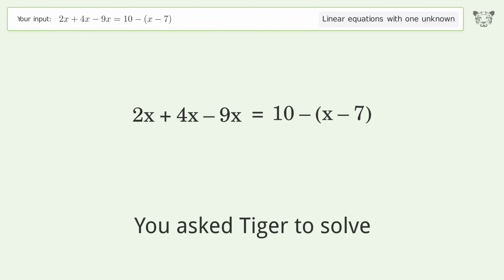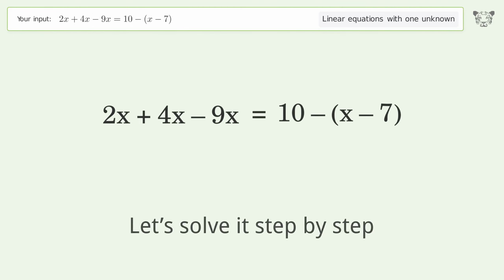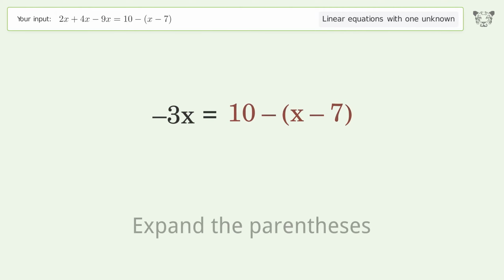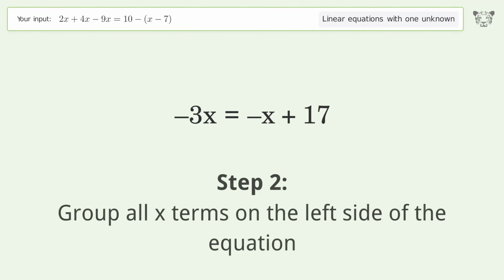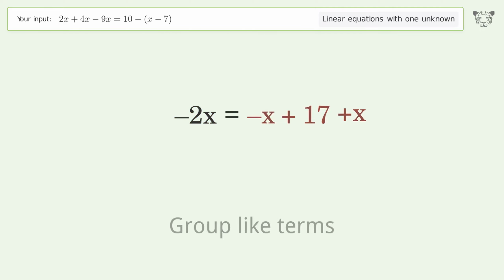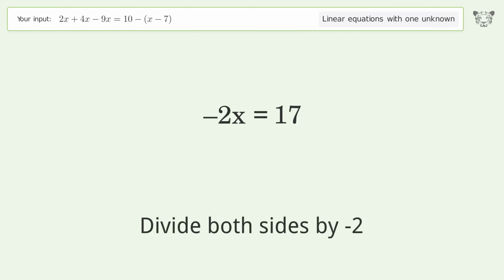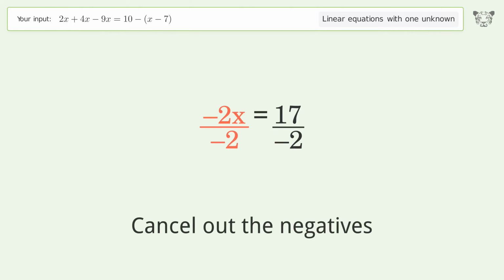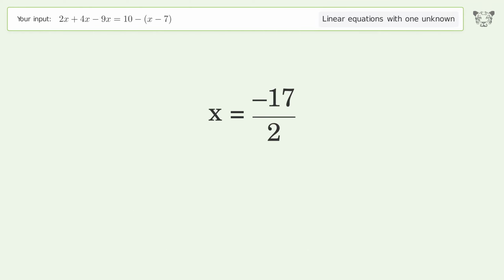Linear equation with one unknown: Solve 2x+4x-9x=10-(x-7) step-by-step solution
Solving 2x+4x-9x=10-(x-7) using the linear equation with one unknown solver

for a step-by-step and more tips and tricks for dealing with linear equations with one unknown.